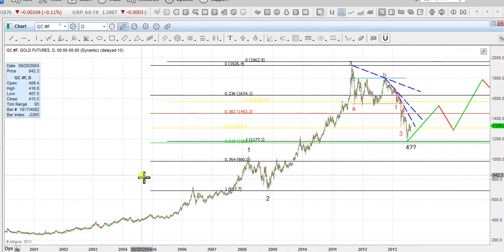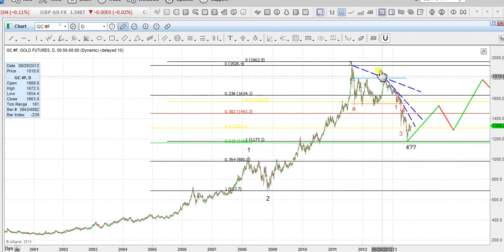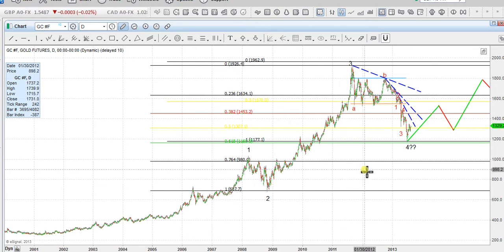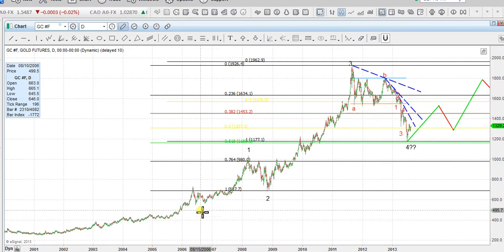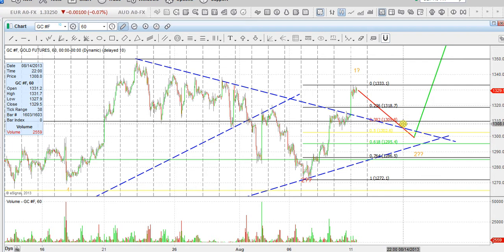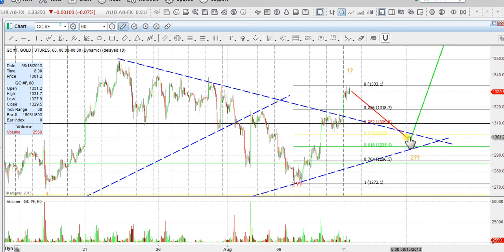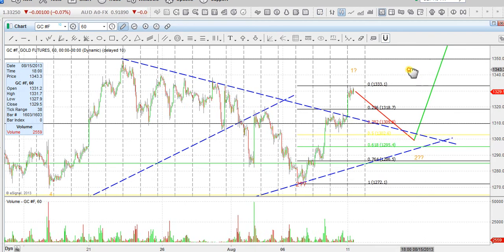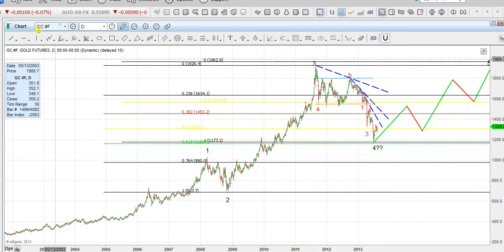Elliott Wave Source Daily Video 8/12/2013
Gold Futures, Dollar Index & AUDUSD